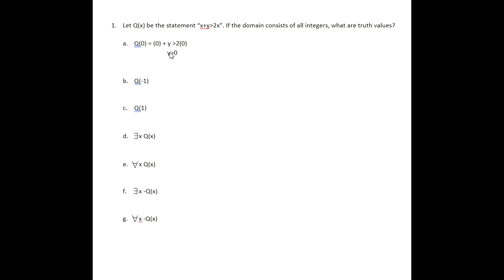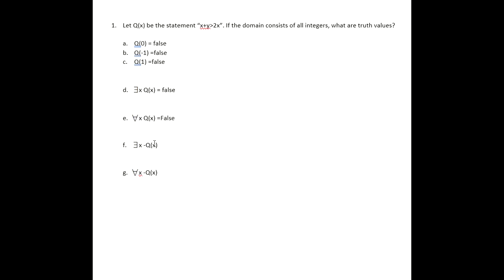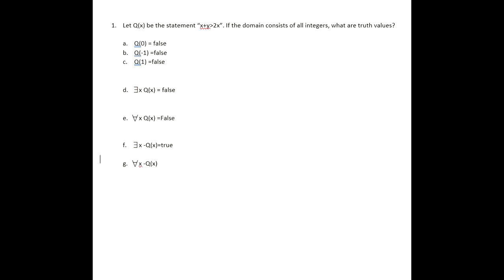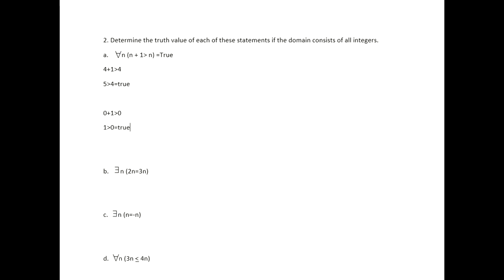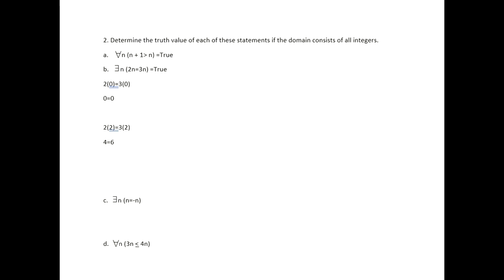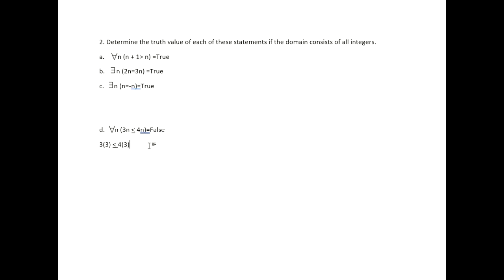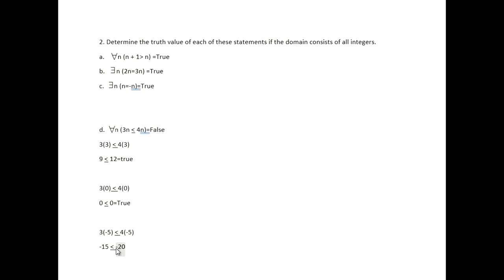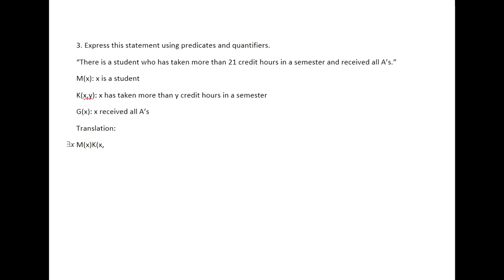Predicates and Quantifiers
This video contain some exercises that is connected to predicates and quantifiers